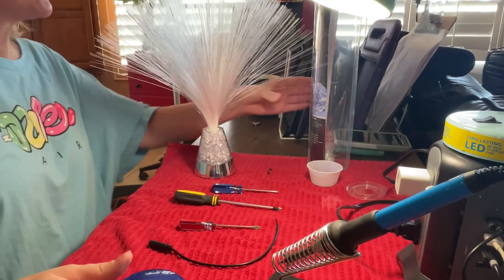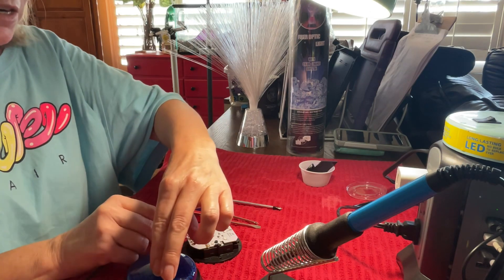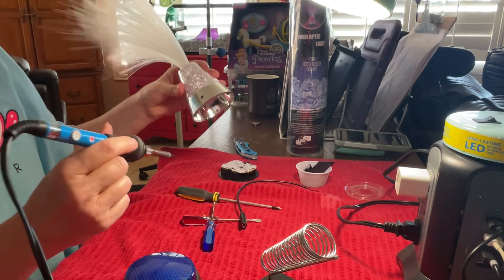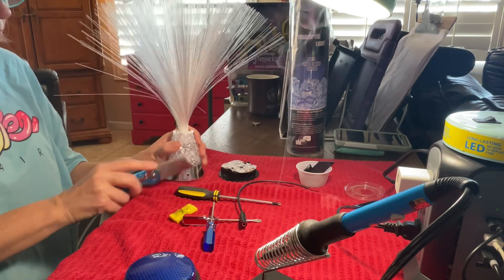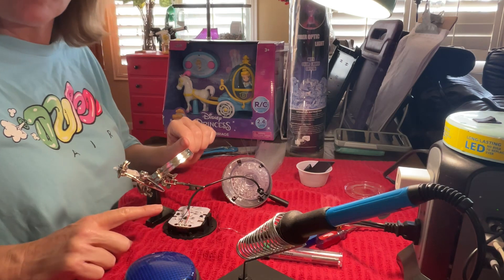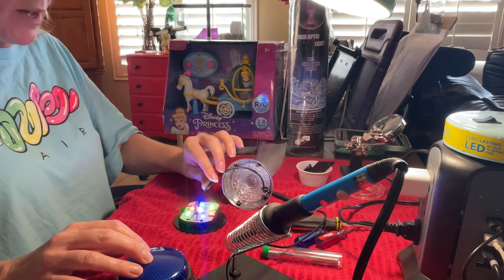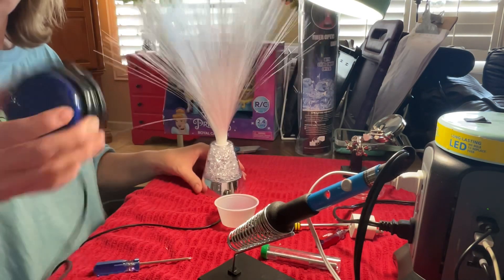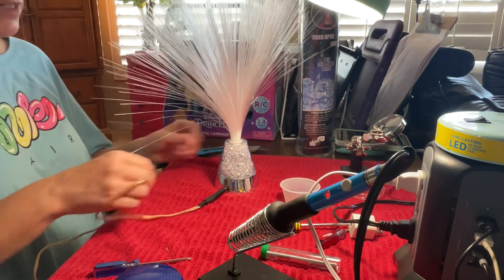How to Switch Adapted Fiber Optic Light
Demonstration of how to switch adapt a fiber optic light for kids with complex motor needs.